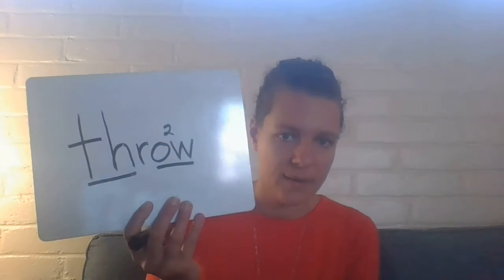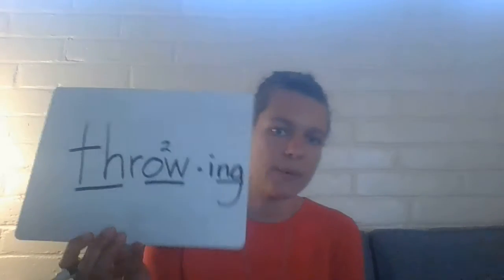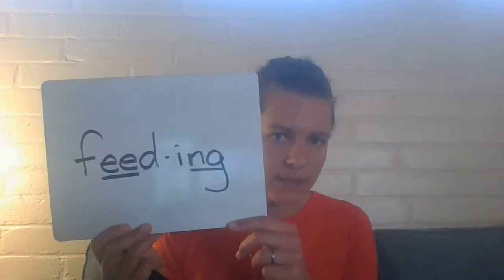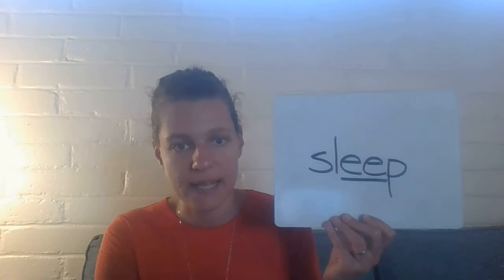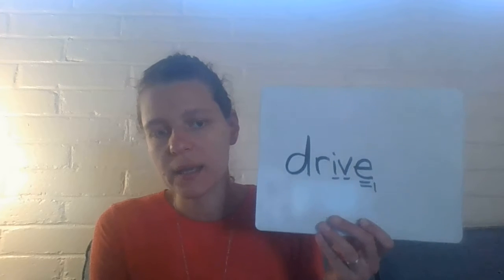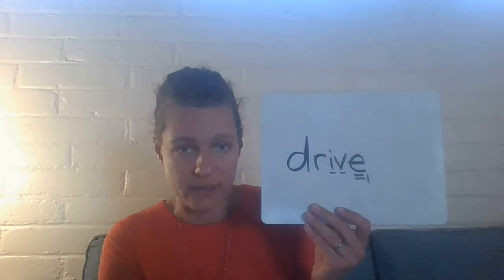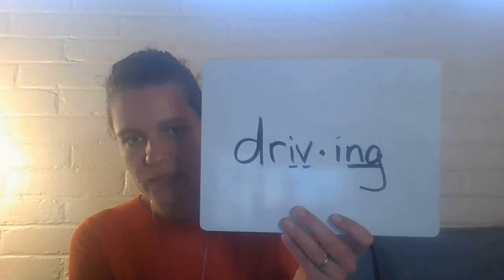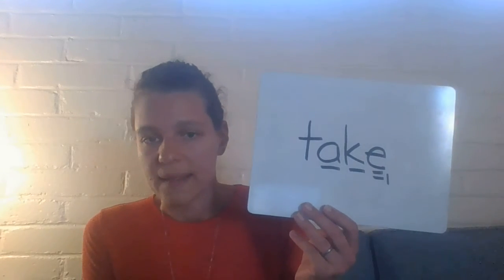Irregular verbs review